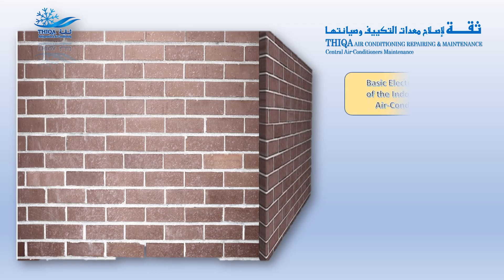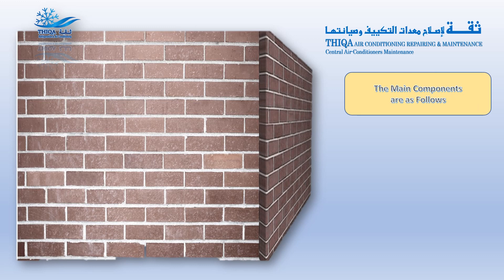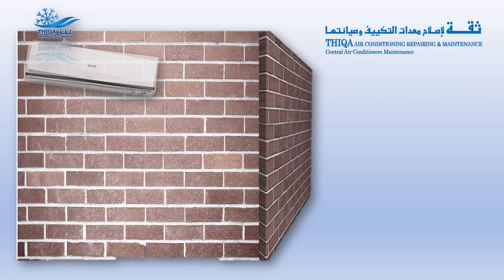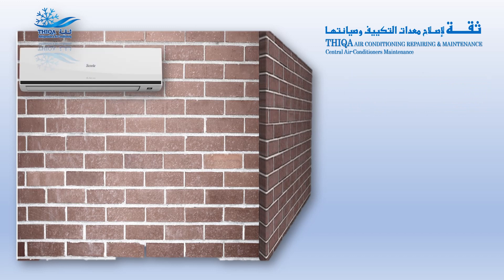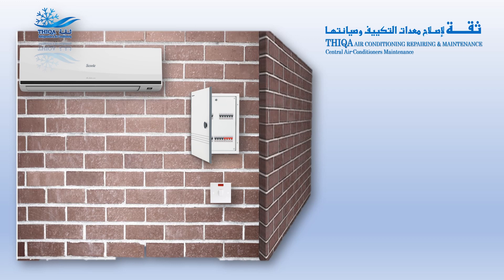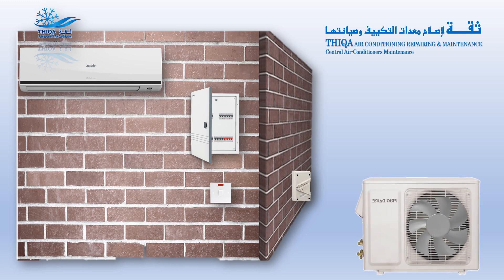Split Air-Conditioning Unit - Indoor and Outdoor - Electrical Connection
Basic Electrical Connection of the Indoor and Outdoor Air-Conditioning Unit.

تكييف وتبريد خدمات إصلاح وصيانة غرف التبريد خدمة واصلاح المجمدات مستودعات التبريد اصلاح غرف تبريد صيانة إصلاح#hvactechnician